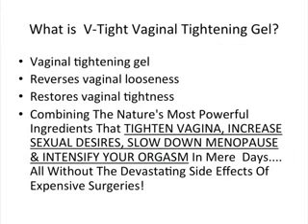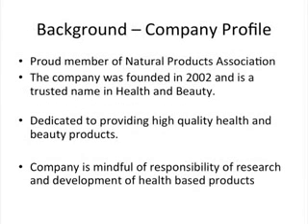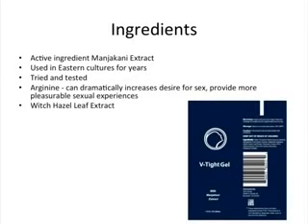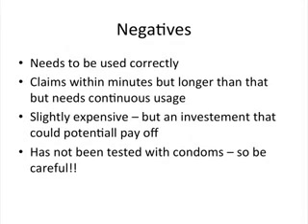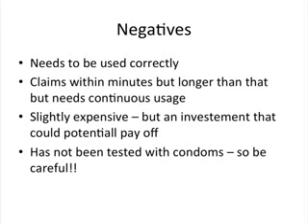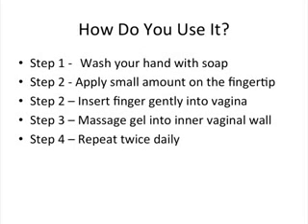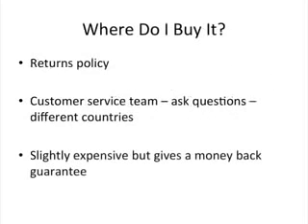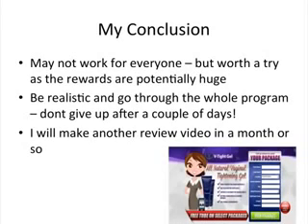V-Tight Gel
V-Tight Gel Review